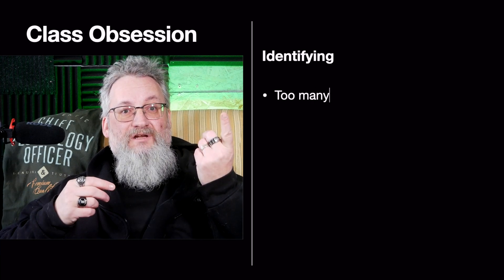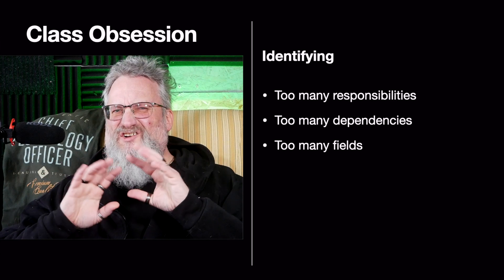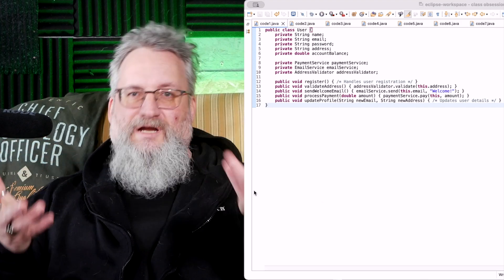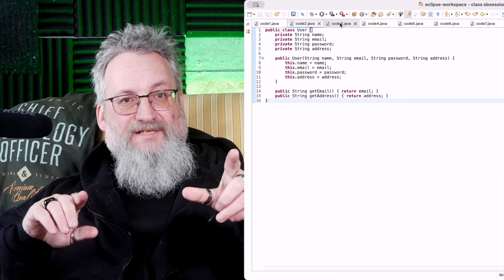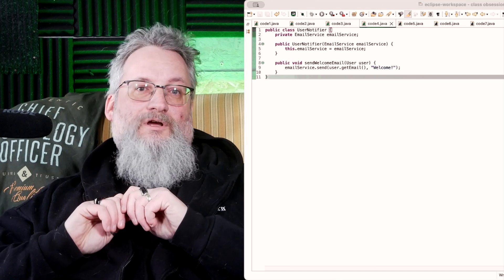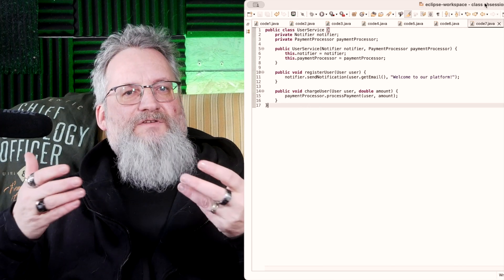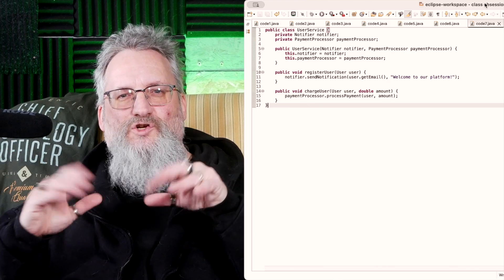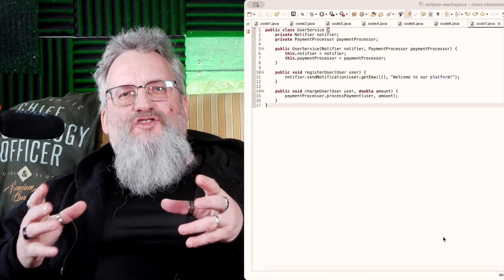Is Your Code Infected With CLASS Obsession?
Are you guilty of overusing classes in your code? In this video, we'll dive into the world of CLASS obsession and explore the telltale signs that your code might be infected. From tight coupling to rigid hierarchies, we'll cover the common pitfalls of class-based design and discuss strategies for writing more modular, flexible, and maintainable code. So, if you're ready to break free from the shackles of CLASS obsession and take your coding skills to the next level, watch till the end!

Chapters:
00:00 - Part 1
01:58 - Part 2
02:40 - Part 3
03:03 - Part 4